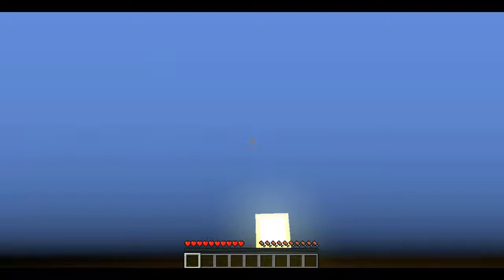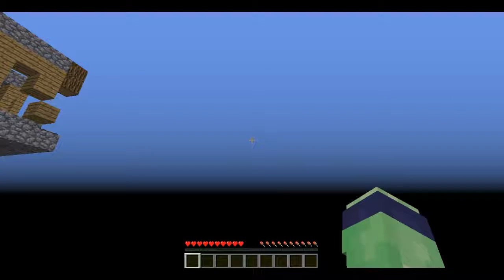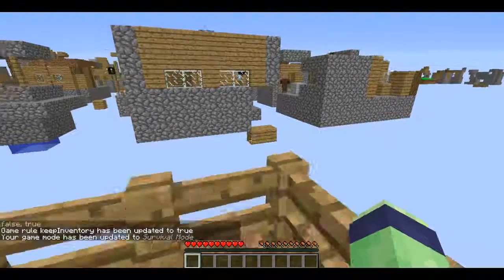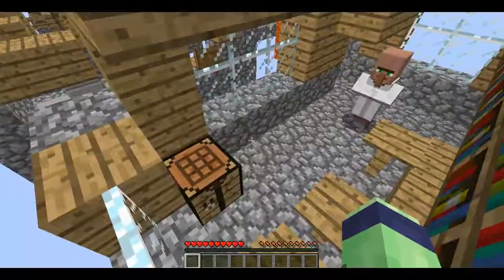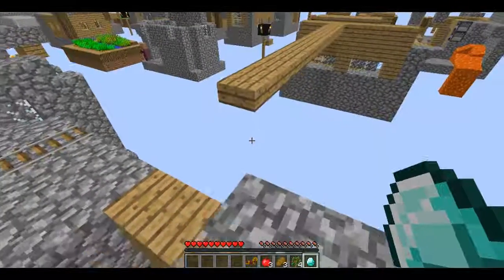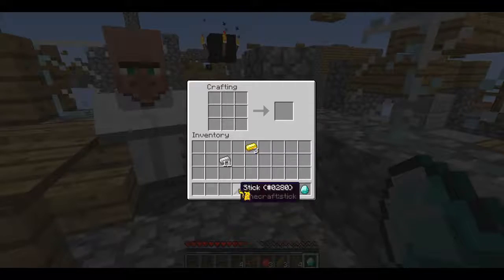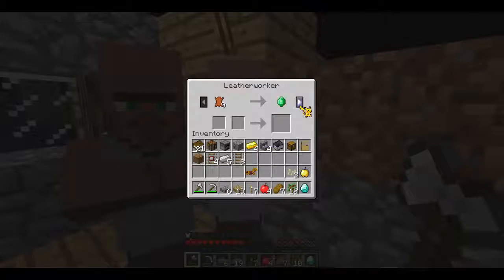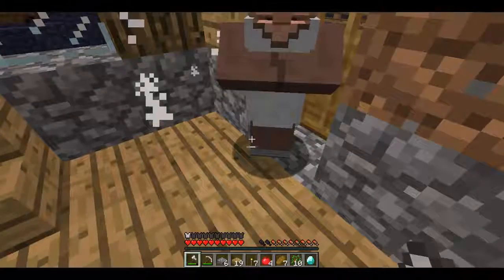End of The World ep.1| Quest for full iron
I GOTZ LAZY WITH THE DESCRIPTION SO LIKE KADEN REMIND ME LATER TO LINK EVERYONE MKAY